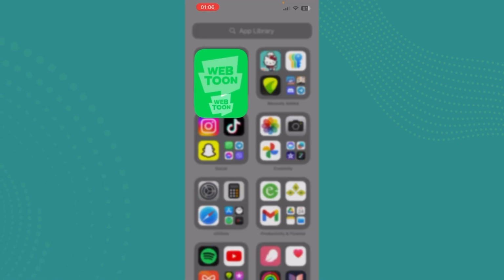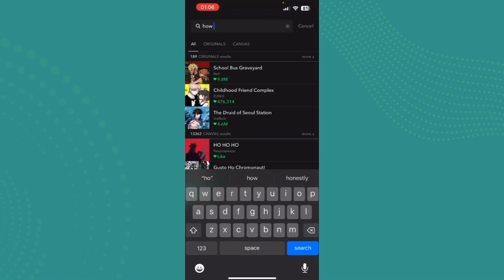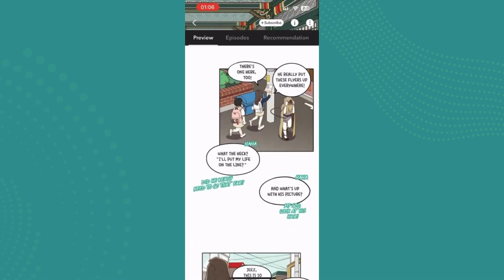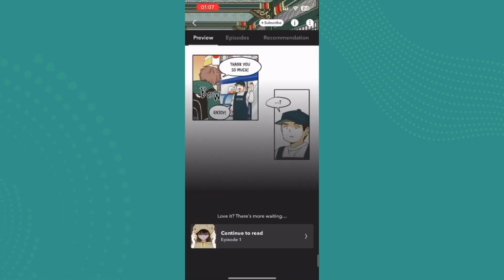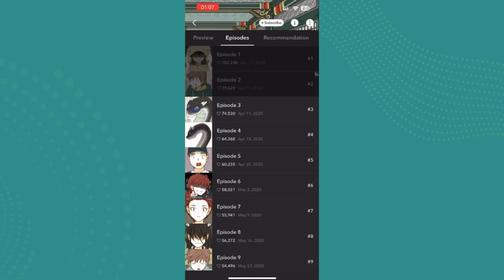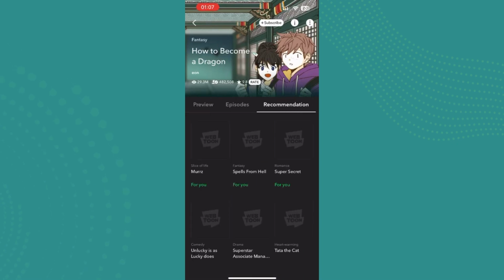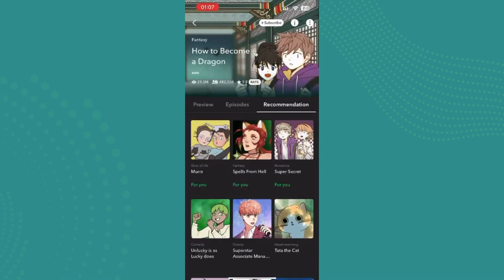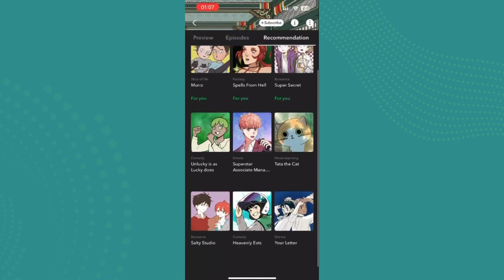How to Read How to Be A Dragon on WEBTOON (2024)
In this video, you'll learn how to read How to Be a Dragon on Webtoon. I will walk you through the steps to find and enjoy the comic on the Webtoon platform, whether you're new to Webtoon or looking for a quick guide. It's an easy way to dive into the story and follow the adventures of the characters.